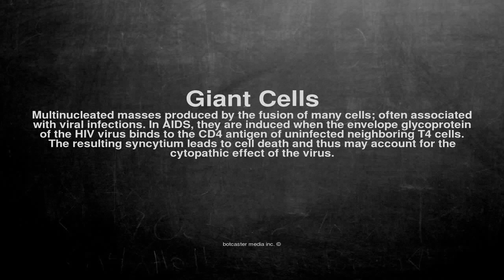Medical vocabulary: What does Giant Cells mean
What does Giant Cells mean in English?